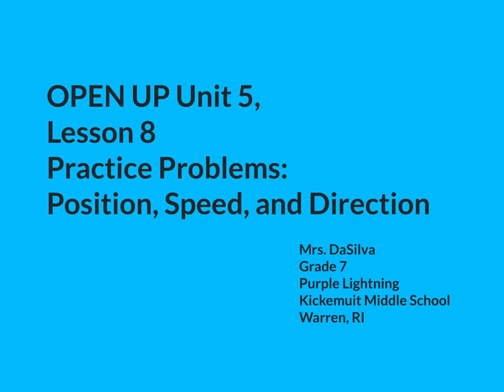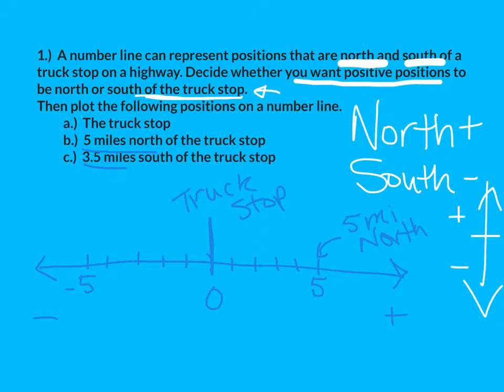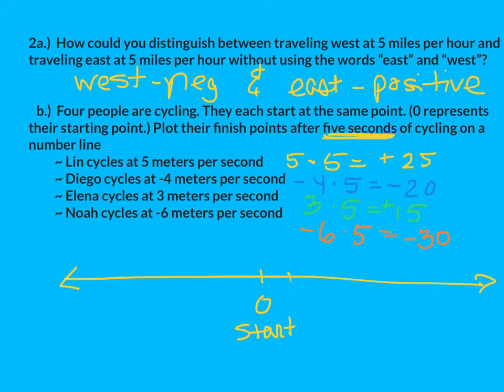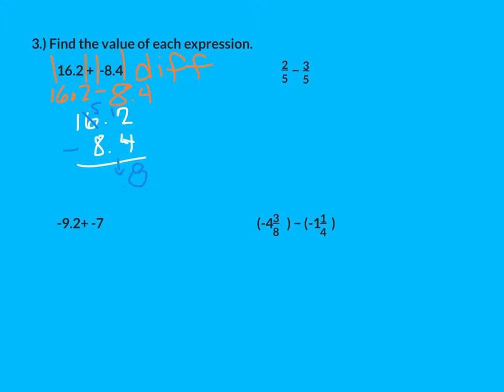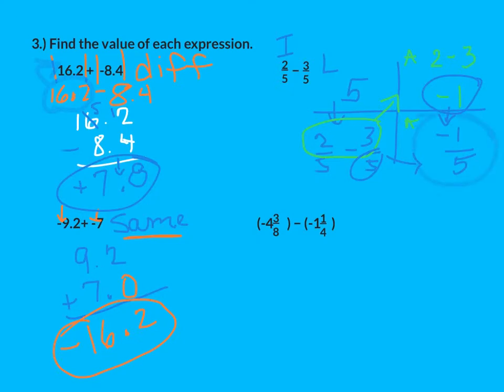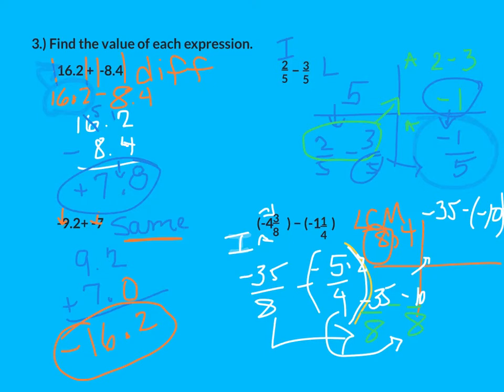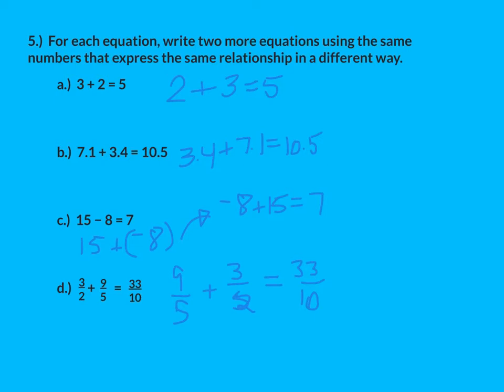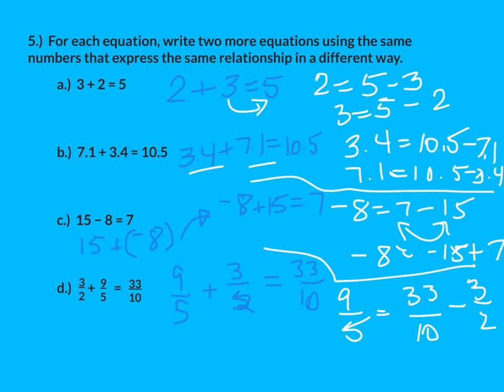OPEN UP Unit 5, Lesson 8 Practice Problems